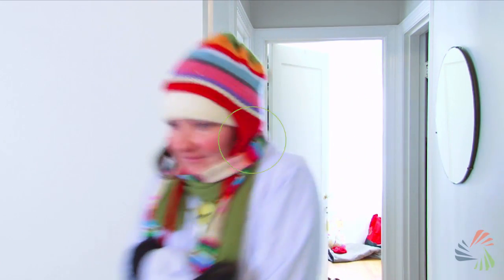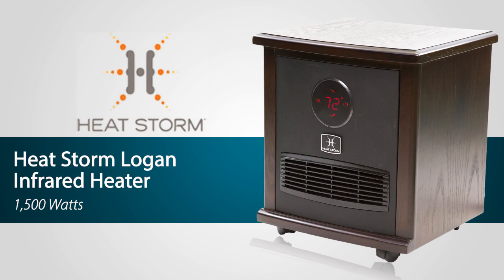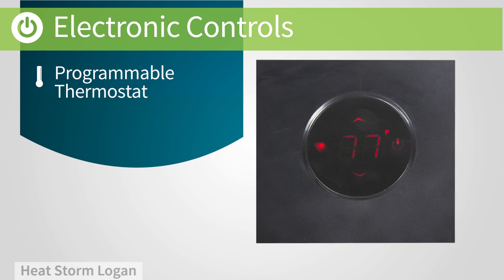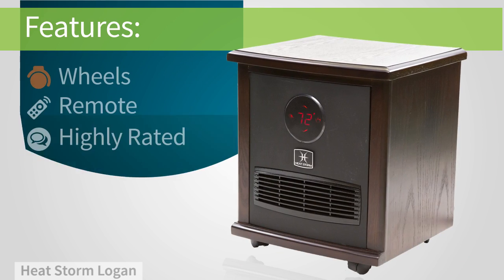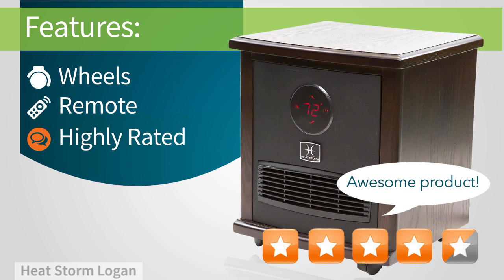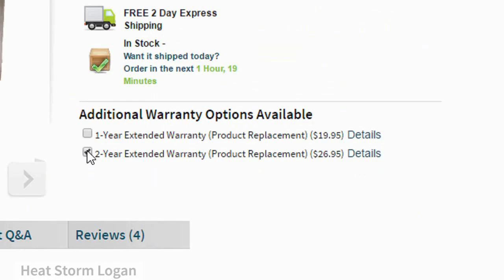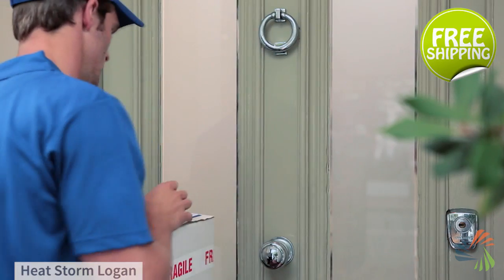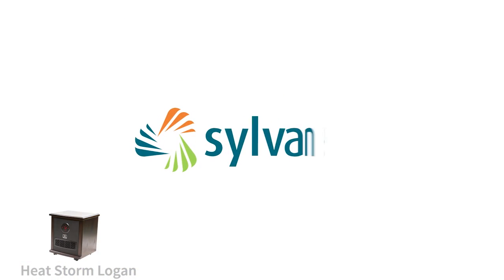Heat Storm Logan Space Heater | Sylvane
The Logan is a 1500-watt infrared space heater that offers quick, consistent heat to single rooms up to 1,000 square feet. You can easily roll this sleek walnut-finished heater into any space you use the most. So turn down your thermostat and use the Heat Storm Logan Space Heater to keep you warm.